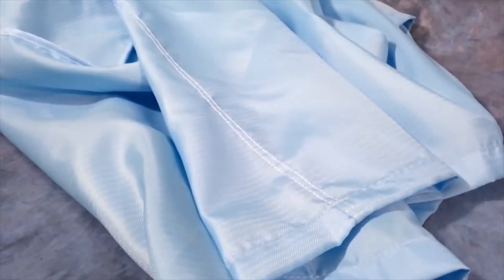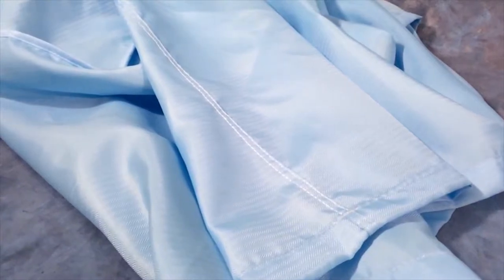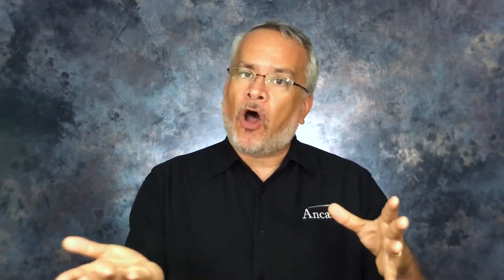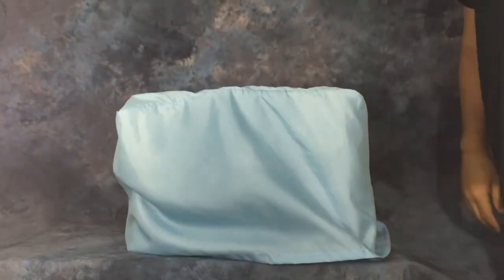Ancare's Autoclavable Covers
Do you have equipment that you need to keep clean and sterile? Ancare's Autoclavable Covers are the best way to ensure that your equipment stays that way! Made of an extremely durable, autoclavable polyester, this low-linting and snag-resistant fabric is designed for the harshest of environments.